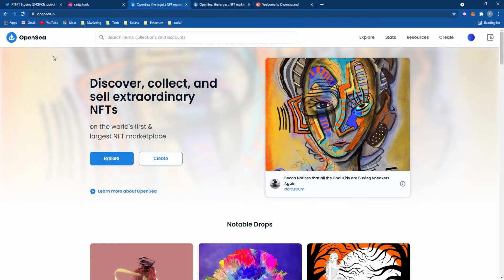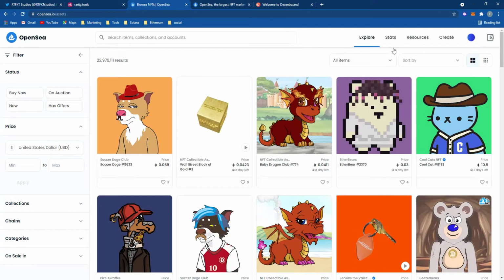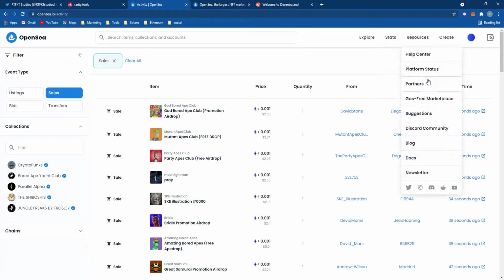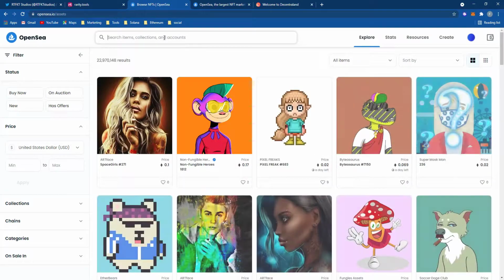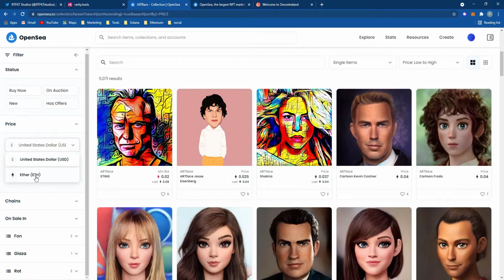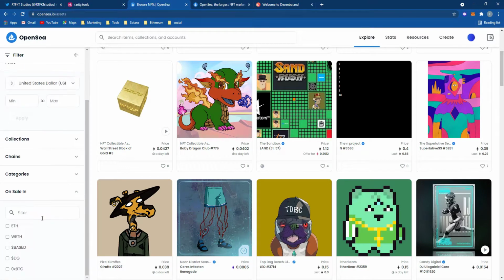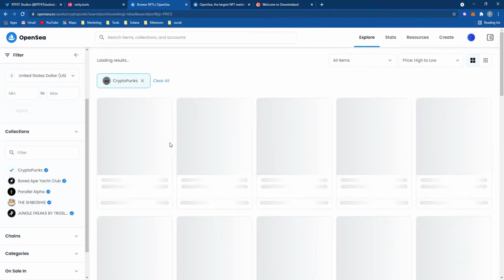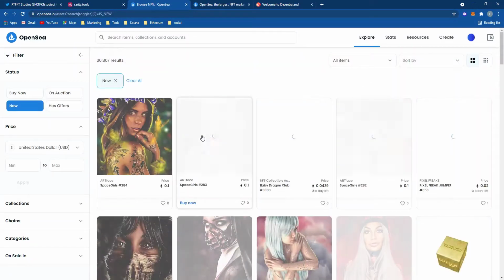Opensea nft tutorial for beginner, Opensea account creation, THE SHIBOSHIS is leading the trend.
In this video I will show you how to find rare nft by using opensea and how you can find one with great trade volume. It might help you in understanding the market and in which projects you should invest in.
Also If you are interested in more to learn just go to links and explore each marketplace.

Let us know if you have any questions in the comments below or chat with us on our Discord server.
Just In Case ;)
MY Wallet Address:  0xC3327B63eEBA5e28AF892F91b142b6Ad409ceB90